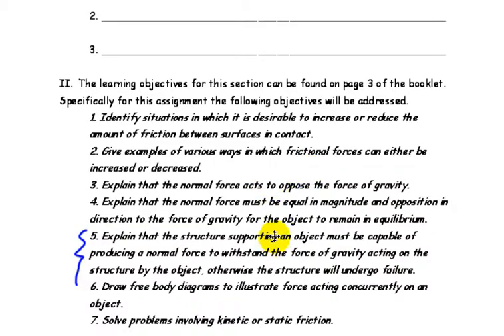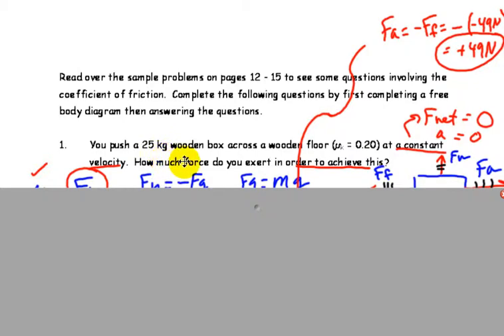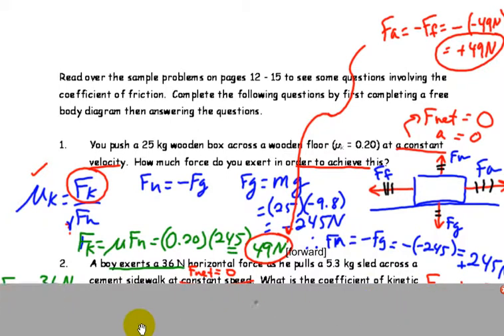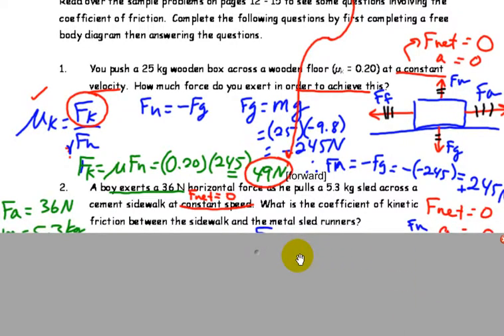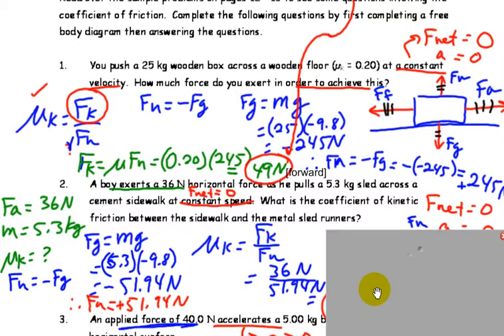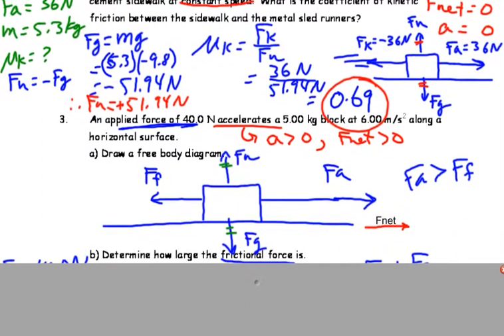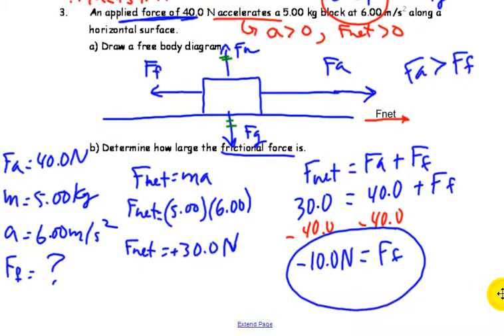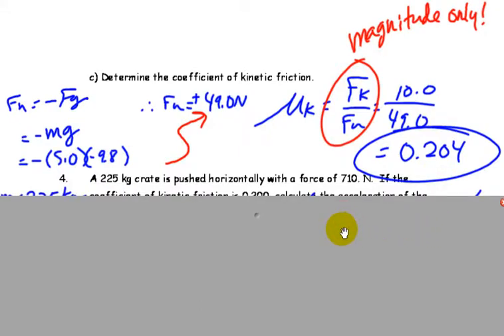Unit IIA Frictional Forces PIIA